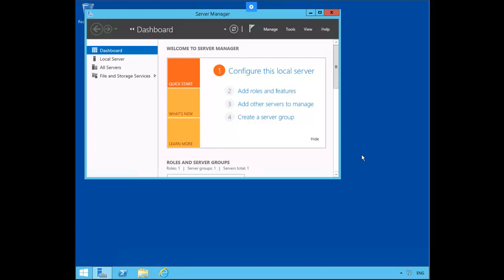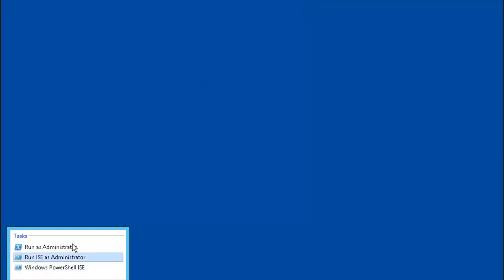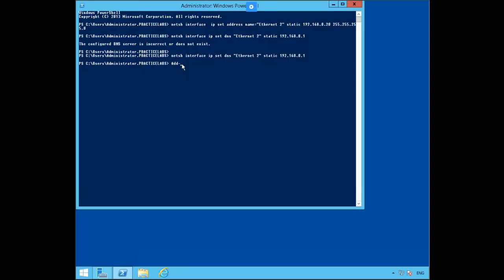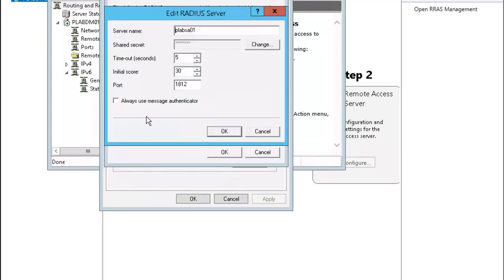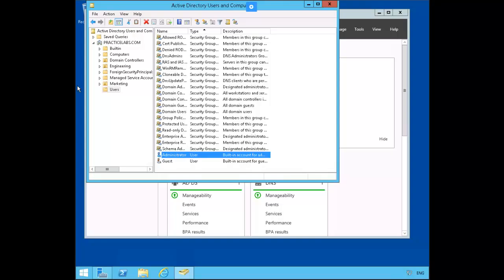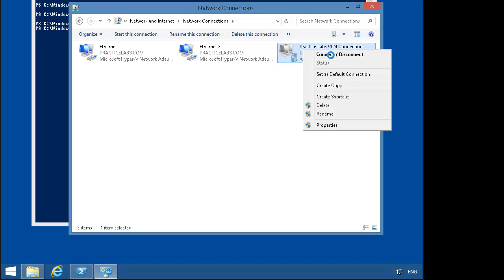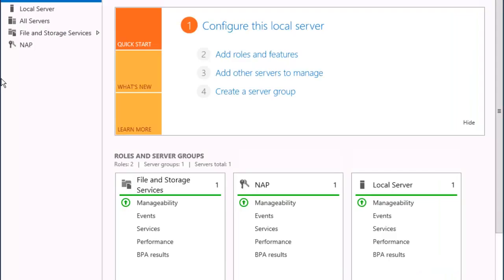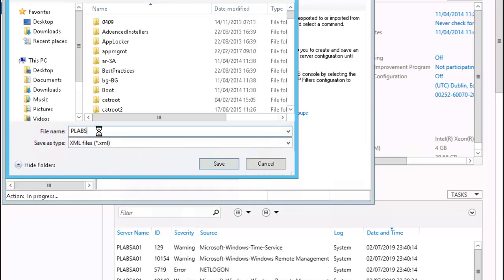Configure a Network Policy Server